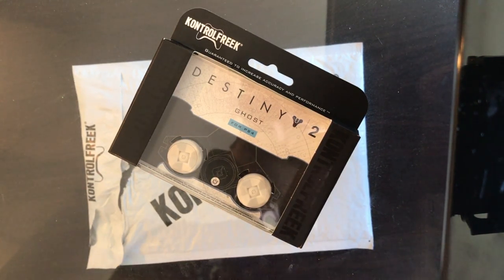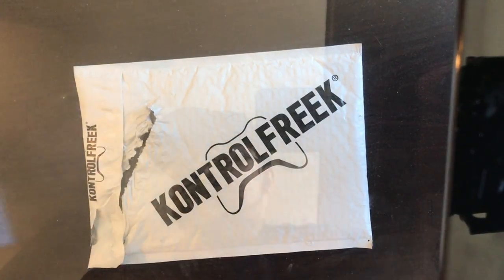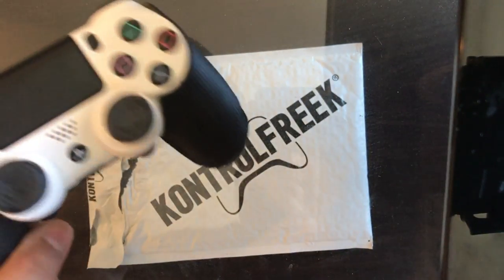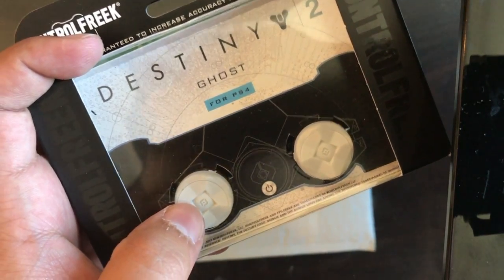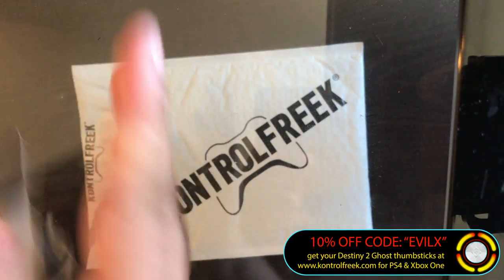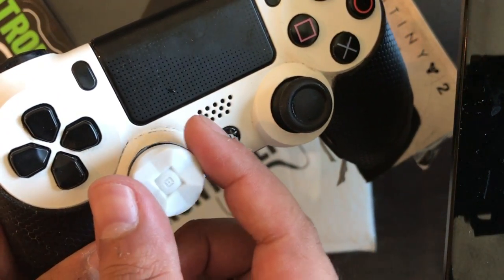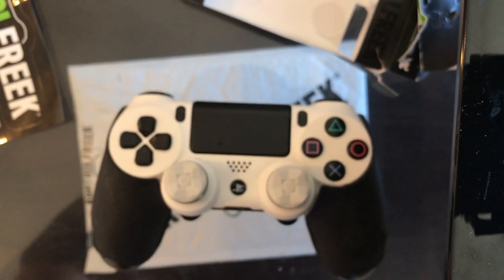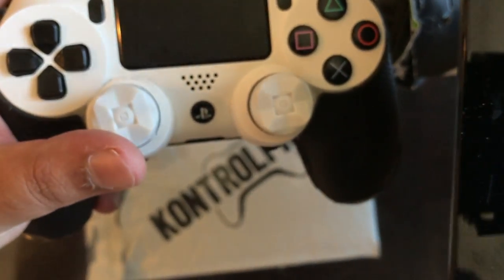*NEW* DESTINY 2 "GHOST SPECIAL EDITION" KONTROLFREEK UNBOXING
☞ $1.15 - Row of Diamonds
☞ $4.20 - "flower" dancing
☞ $6.66 - SAW
☞ $10 - Girl Twerking in Thong
☞ $13.37 - Destiny 1 'red' ghost
☞ $25 - tits bouncing
☞ $115 - corrupted 'Destiny' ghost
☞ $420 - "flower" blood money
☞ $666 - SECRET

✪ Looking for a YOUTUBE PARTNERSHIP to make that YouTube Money, join Machinima Today and Start getting PAID:

✪ Rules of the LiveStream:
☞ Be Polite
☞ NO Hate (BAN)
☞ NO advertising your channel or self-promotions or asking for subs (BAN)
☞ Create positivity
☞ No speaking about other YouTubers or advertising other YouTubers, this is the "EVILXJUGHERNOG" show not another YouTuber's, if you start YouTube Drama or speak about other YouTubers (BAN)
☞ No Racial Slurs or Remarks (BAN)
☞ No political or religious speech (time-out for 5 minutes)
☞ Be respectful to everyone to create a clean and safe chat for everyone
☞ NO cyberbullying
☞ DO NOT ask for mod and Respect my Moderators
☞ NO Spam (Timeout ONLY)
☞ Have Fun!